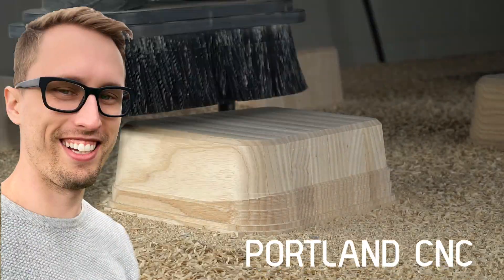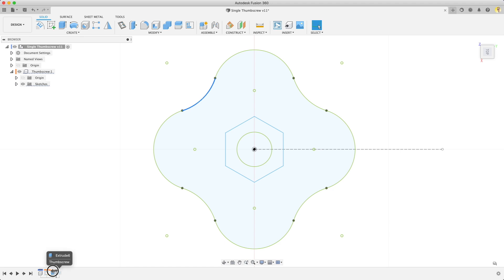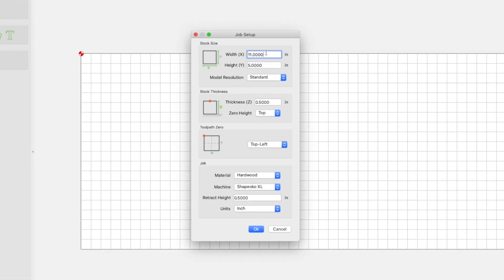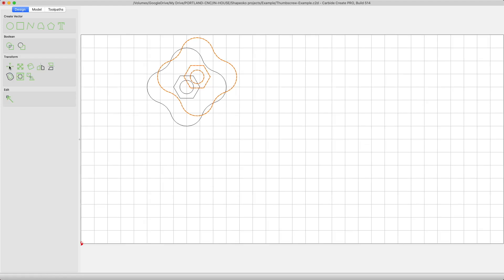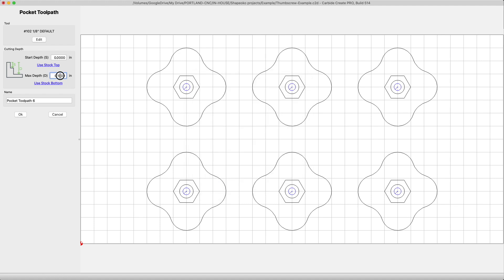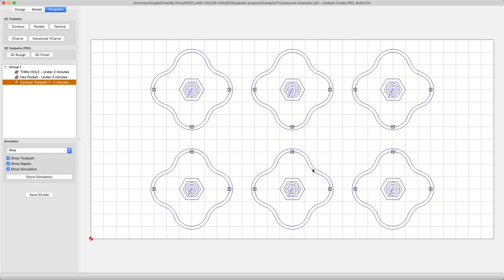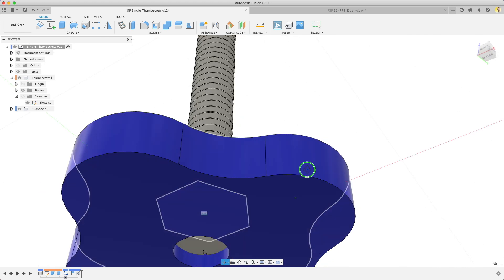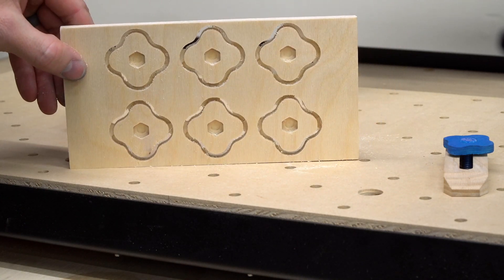Making Simple Thumbscrews for Easy CNC Workholding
In this video, Justin from Portland CNC makes Thumbscrews for easy Shapeoko clamp fixturing. He'll show how you can prototype and visualize projects in Fusion 360, as well as basic import of DXF files and generating toolpaths in Carbide Create.

To learn more about our line of desktop CNCs and accessories, go to carbide3d.com